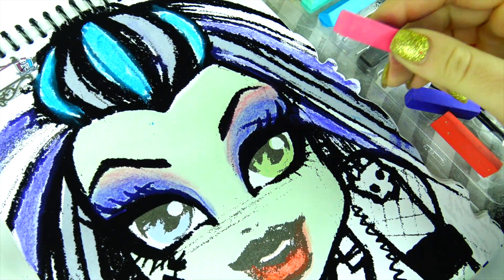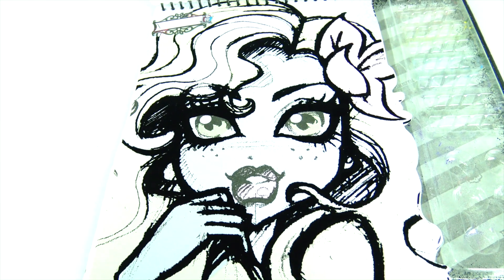MONSTER HIGH Gore-Geous Make-Up and Fashion Studio Kit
Hello friends! Let's play with this Monster High Gore-geous make-up and Fashion studio kit. Design makeup and Fashions on Frankie Stein, Lagoona Blue, Cleo de Nile and others. It comes with color and blend pastel.

All the toys we bought with our own money.